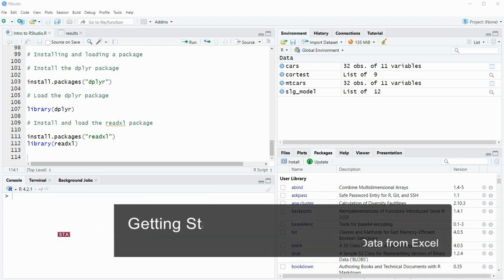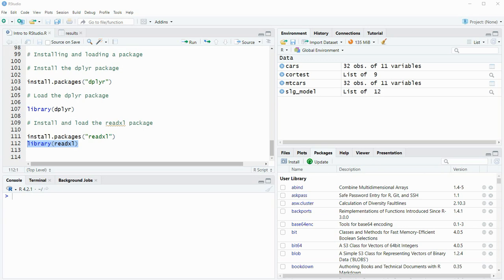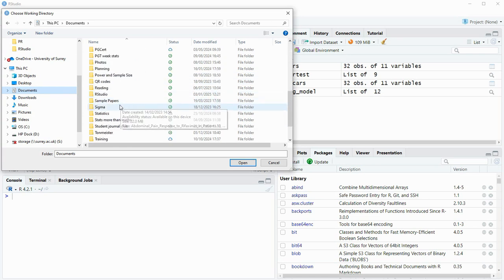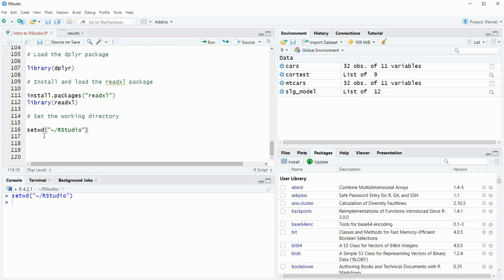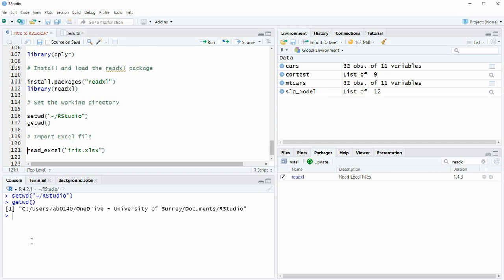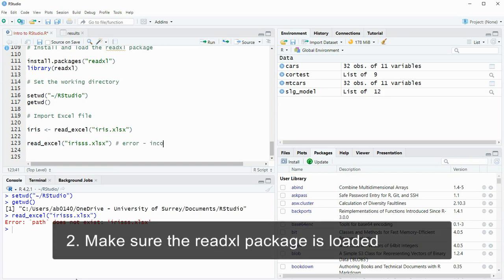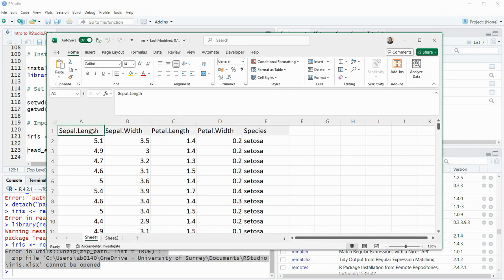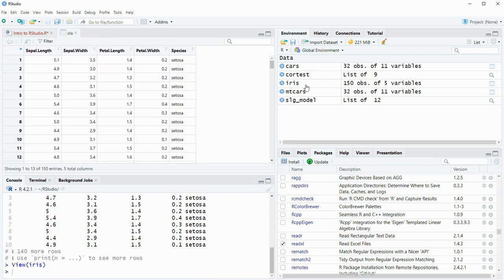13. Setting the working directory and Importing Data from Excel - Getting Started with R & RStudio